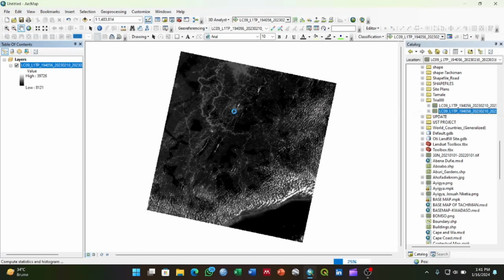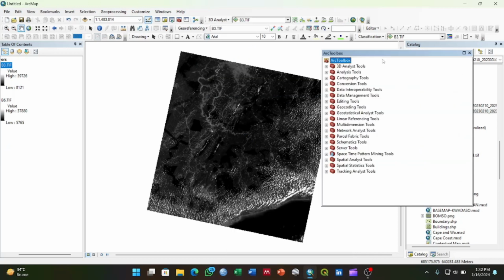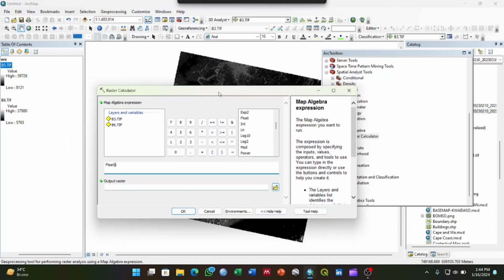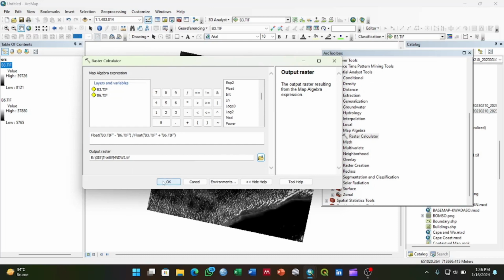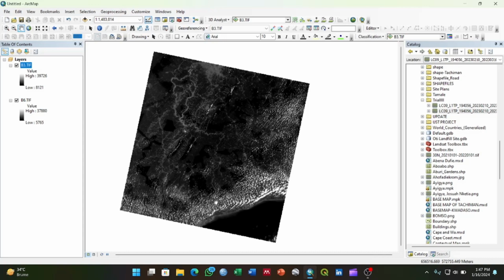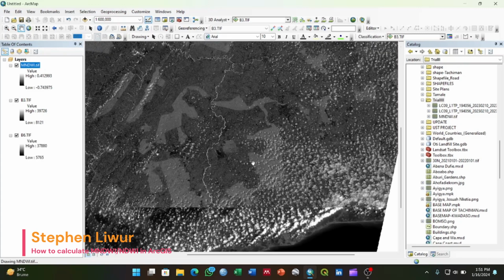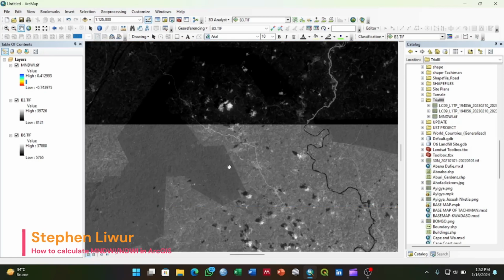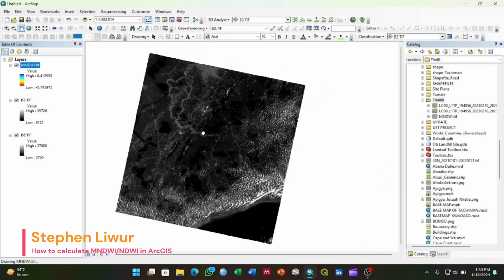How to calculate Normalized Difference Water Index (modified) MNDWI or NDWI in ArcGIS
Welcome here once again @Liwur

Today, let's learn how to conduct NDWI analysis using ArcGIS